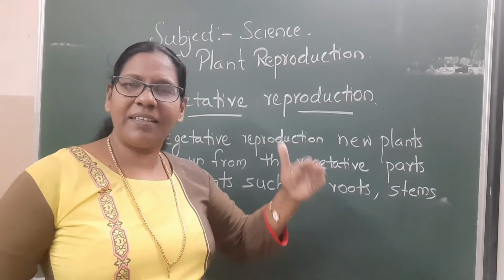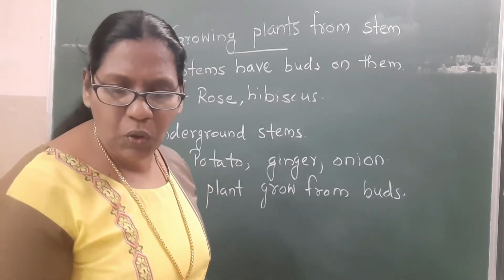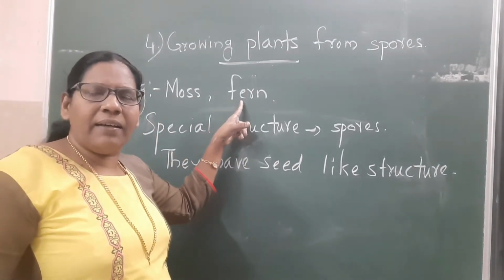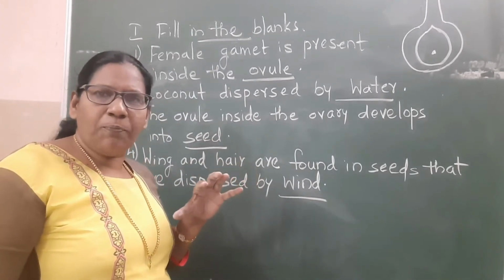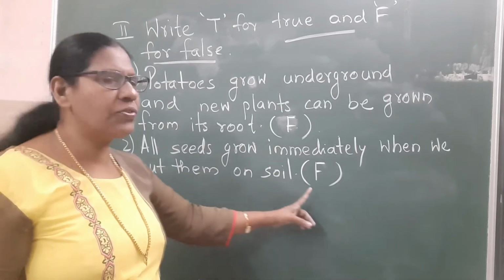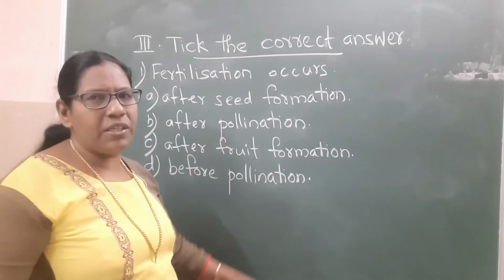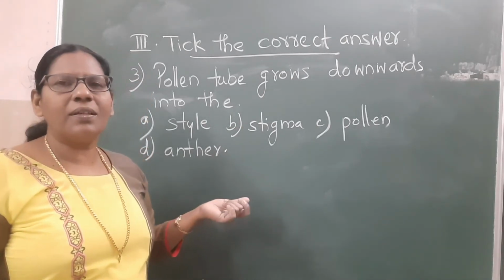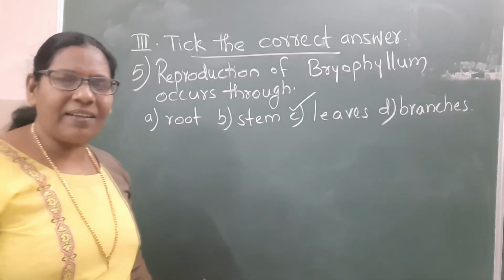science | class 5 | lesson 5 | plant reproduction part 2 | ICSE